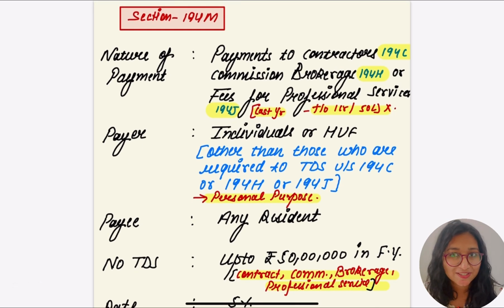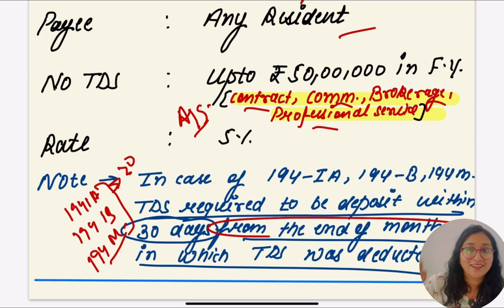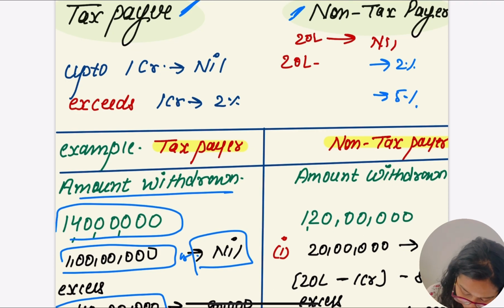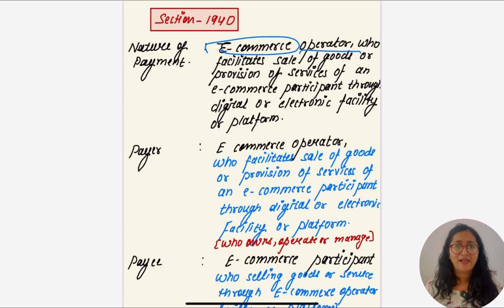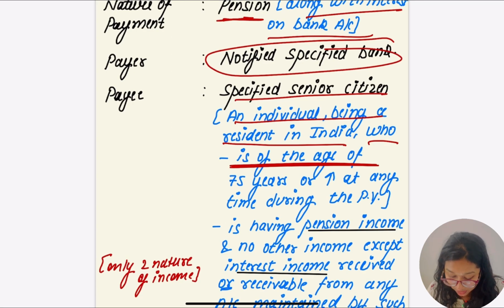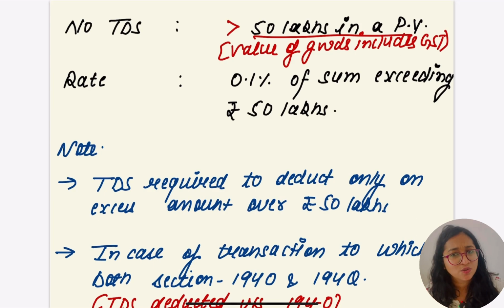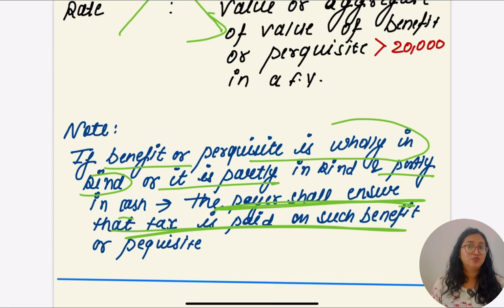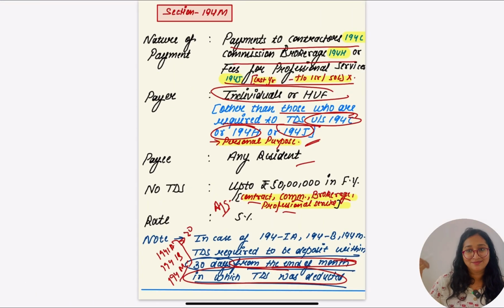TDS/TCS | PART-4 | CA / CMA FINAL DIRECT TAXATION | REVISION ( IN ENGLISH)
CA/CMA, Final Revision of Assessment of TDS/TCS MAY/JUNE 2024

1) (Section- 194M) Payment to contractor, commission, brokerage, and professional services.
2) (Section-194N) Cash withdrawal.
3) (Section-194O) E-commerce operator.
4) (Section-194P) Pension.
5) (Section-194Q) Purchse of Goods.
6) (Section-194R) Perquisite/Benefits.
7) (Section-194S) Payment on transfer of virtual digital asset.